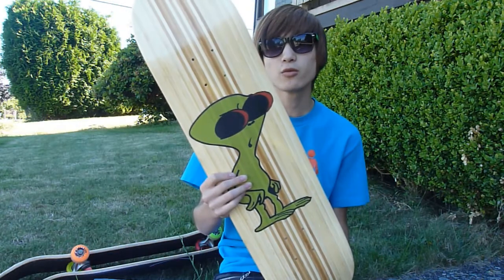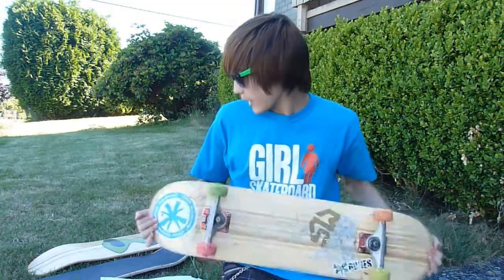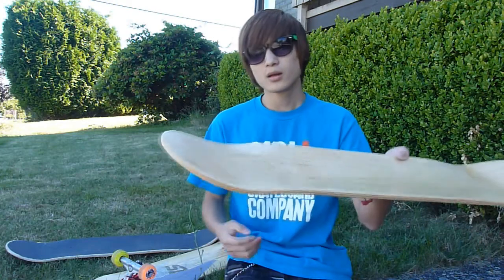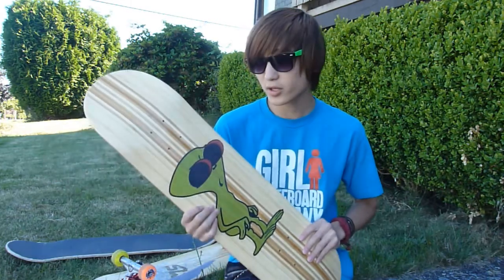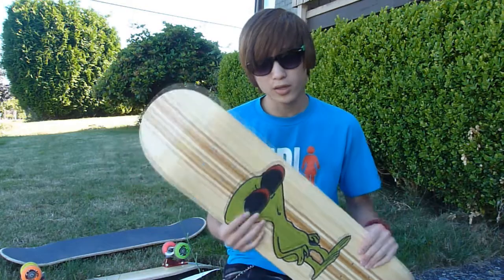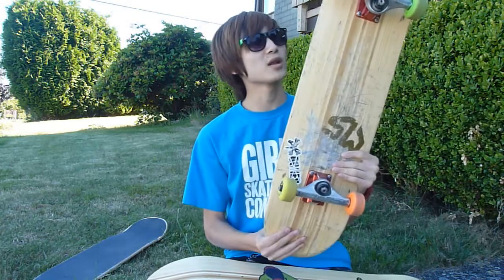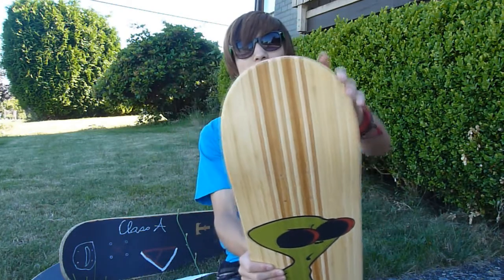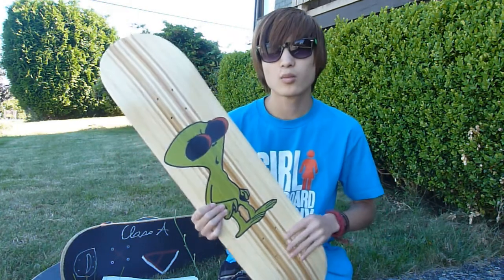Roswell's Skateboards Bamboo Deck Review!!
This is my review on the Roswell's skateboards bamboo deck. Amazing skateboard as I mention all the details in this video!

blindsk8erboi, class A fingerboards, thejordude, roswells skateboards, aphlikshun, nollie wheels,